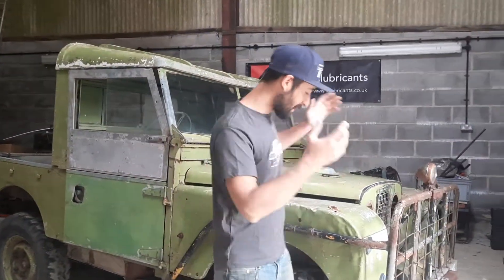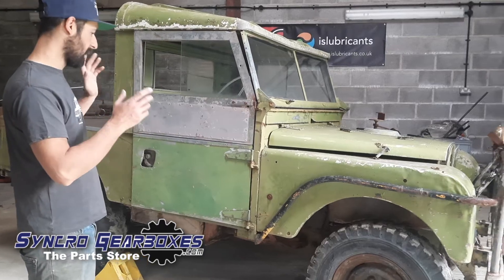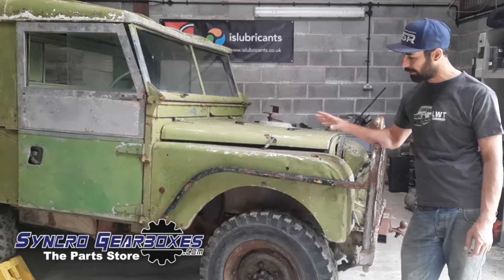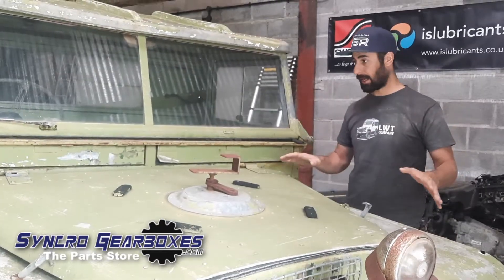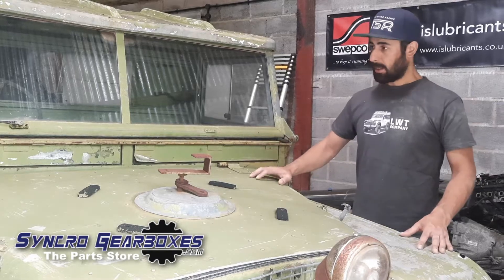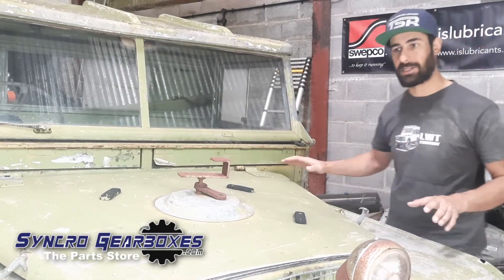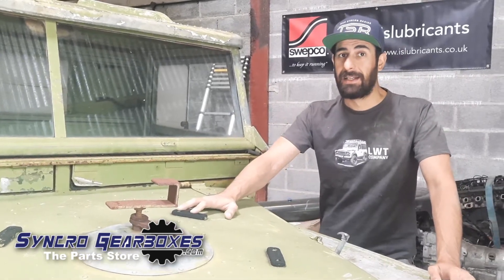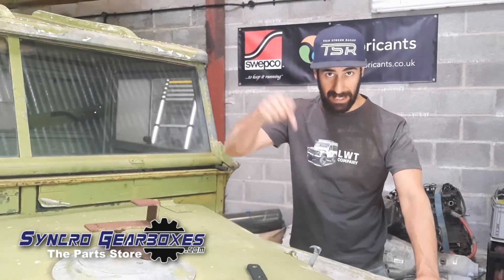02 - Land Rover Electric Vehicle - What Have We Got Ourselves Into!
She's in the workshop!
Part 2 of converting our 1955 Series 1 86" Land Rover to Electric ⚡️⚡️⚡️⚡️⚡️⚡️
Where do we even start with this thing!?!
She's all the way from Australia so rust free but first to assess the mess!

🎥 Follow our channel for the next in video in this series 👍